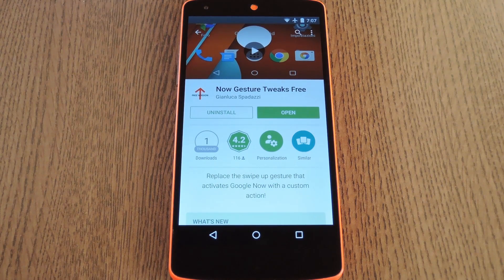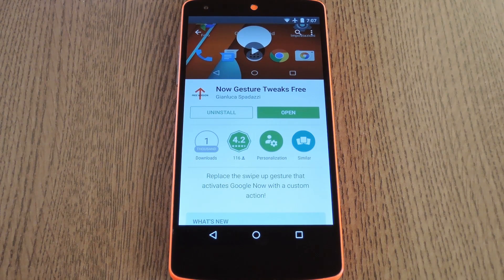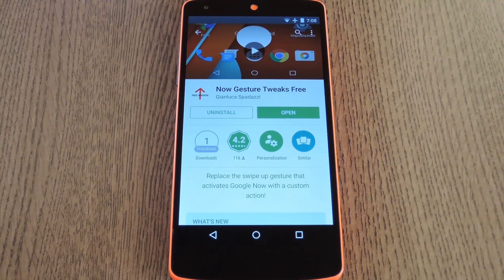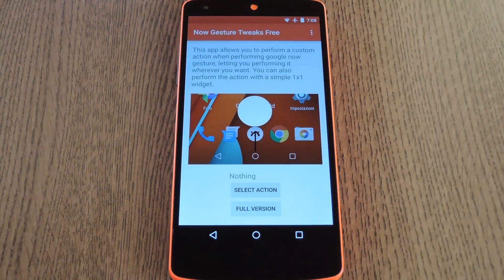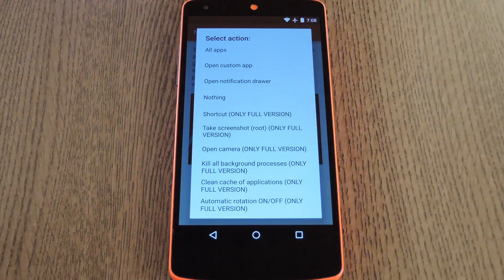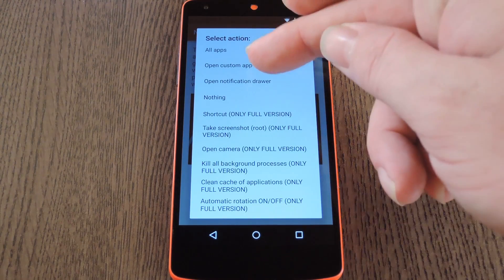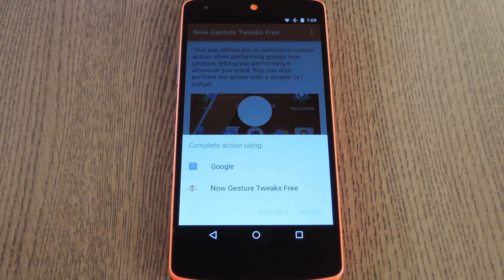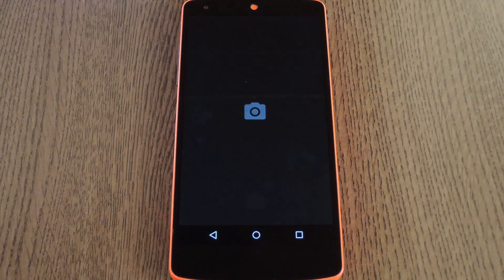Open Any App with the Google Now Gesture [How-To]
How to Launch Any App with the Google Now Gesture

In this tutorial, I'll be showing you how to launch any app with the built-in Google Now gesture on Android devices. For most phones, this is an upward swipe from the on-screen buttons, and for others, it's a long-press of the home button.